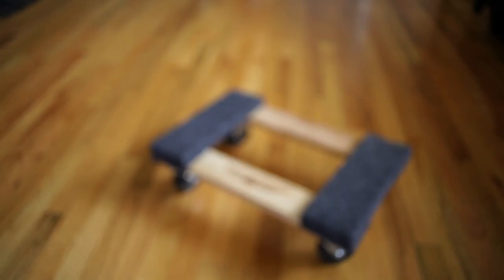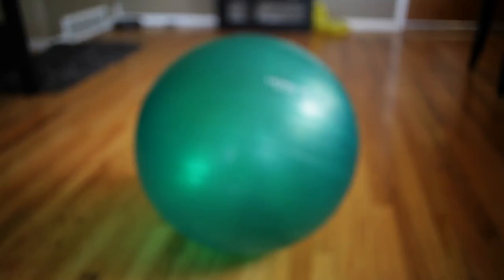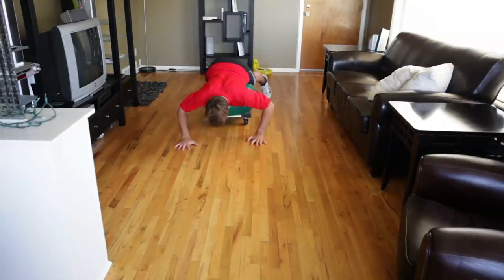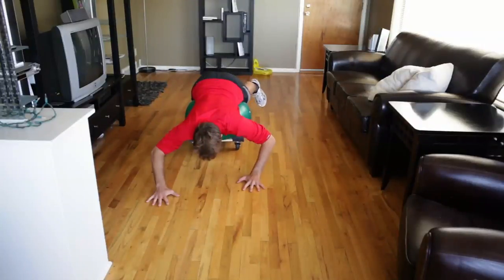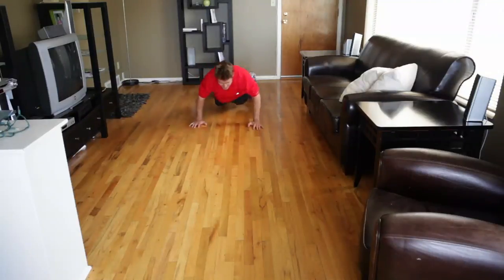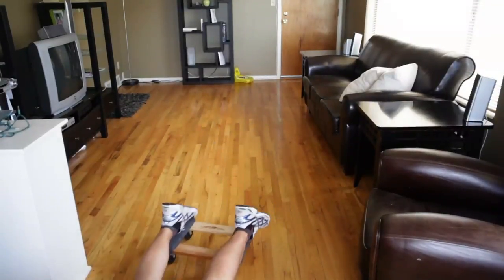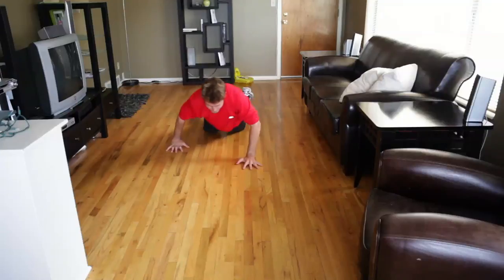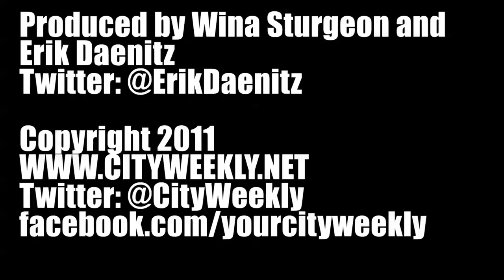Get Out: Dolly Pulls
Wina Sturgeon explains how to correctly utilize dolly pulls for a total body training exercise.